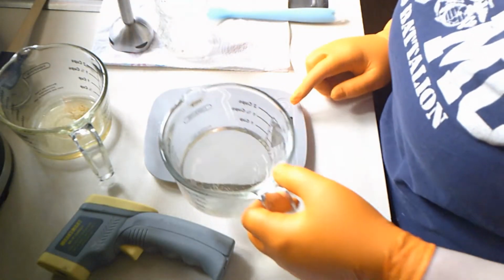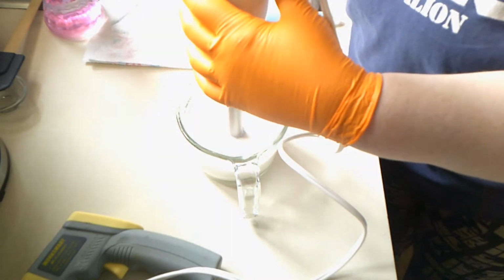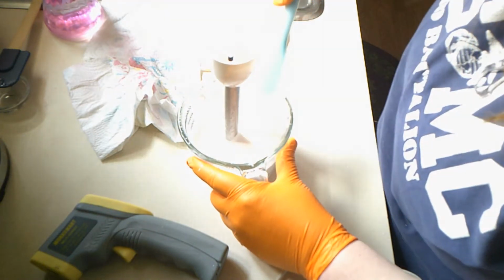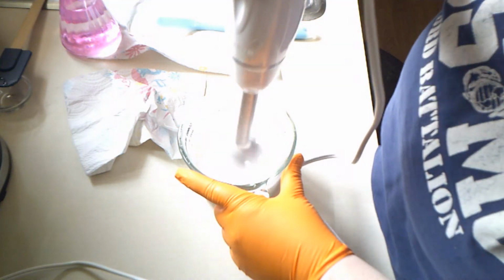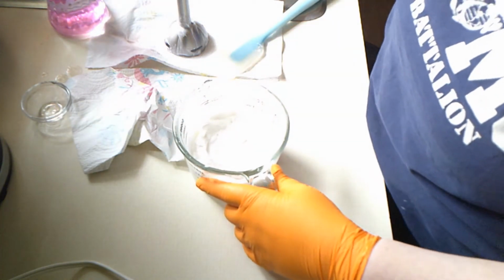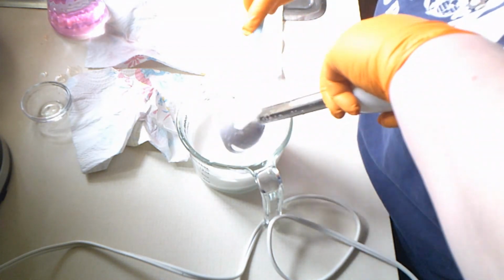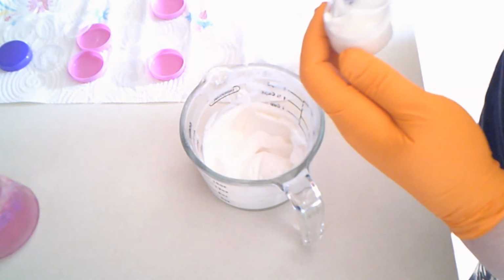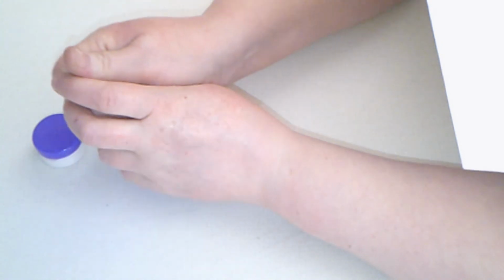March 24th Lotion Test # 2 | Plus How Our Testers Felt About The March 11th Batch!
Welcome to Renpet Bath & Beauty's soap kitchen! In this video, we are making another test batch of lotion. I have replaced the honey for vegetable glycerin as my humectant.

I also talk about how our testers felt about our March 11th batch of lotion that had the honey in it.